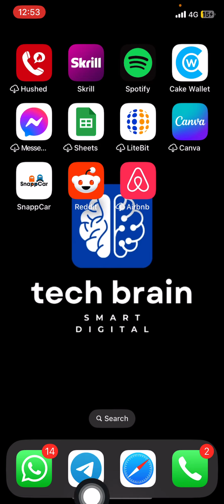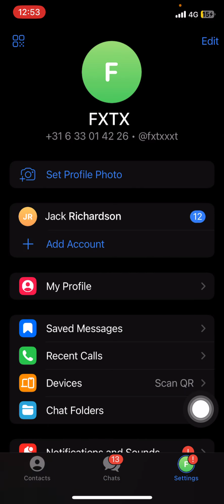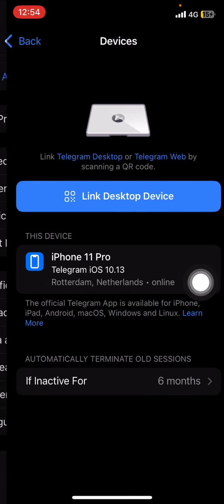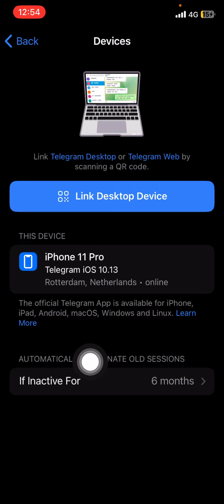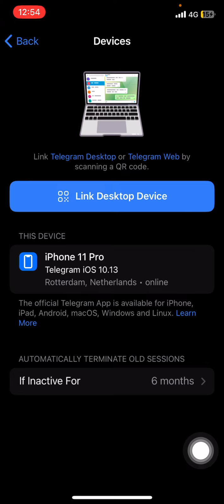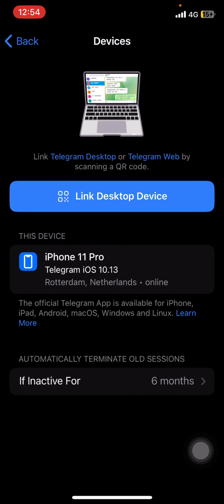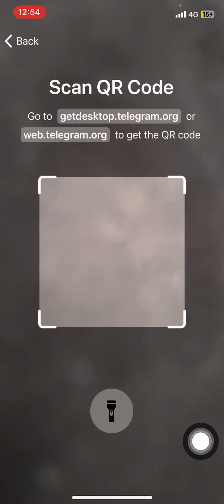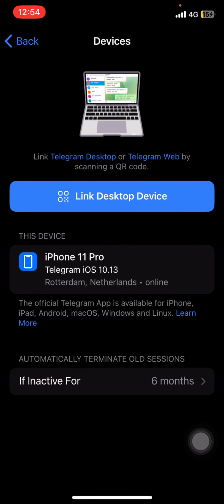How To Use Same Telegram Account On Two Devices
In this video, you will learn...  How To Use Same Telegram Account On Two Devices (Easy)  just by following this easy step-by-step tutorial!